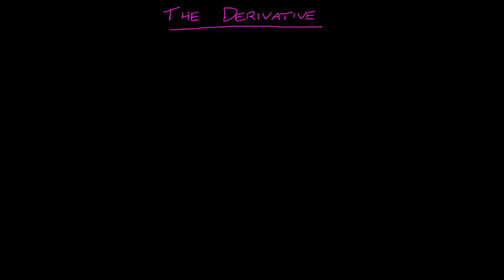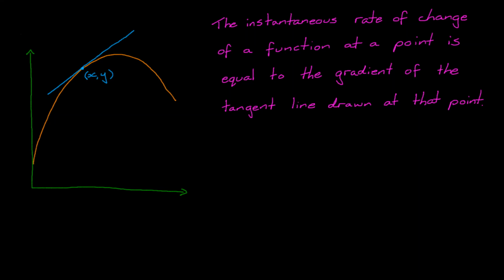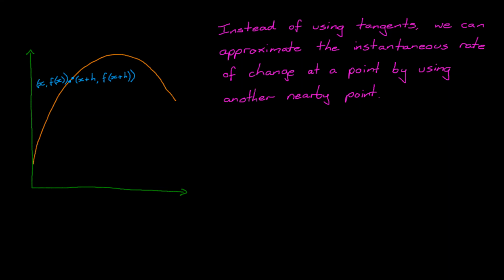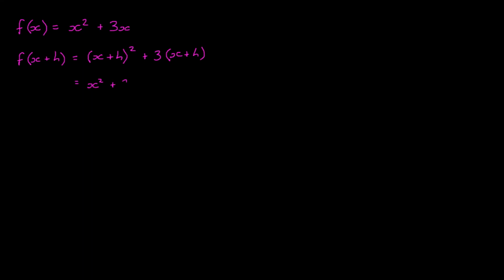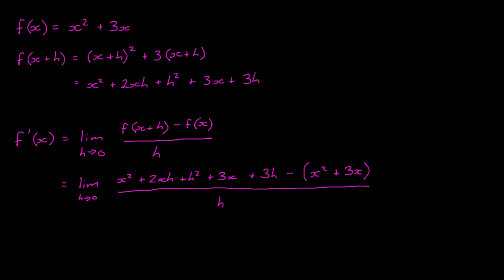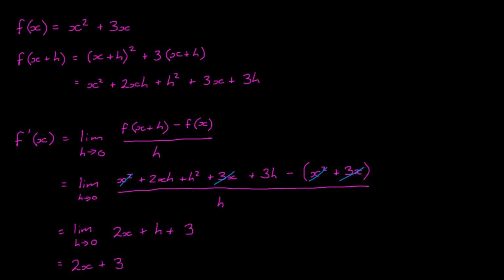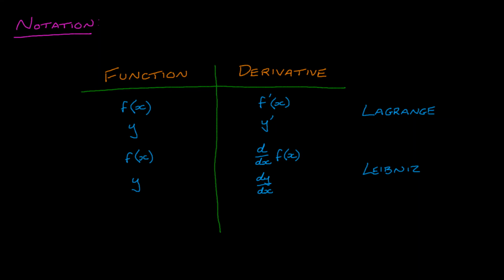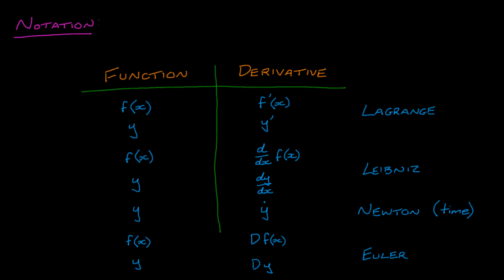The Derivative Function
A first look at the derivative function and how to obtain it by First Principles.